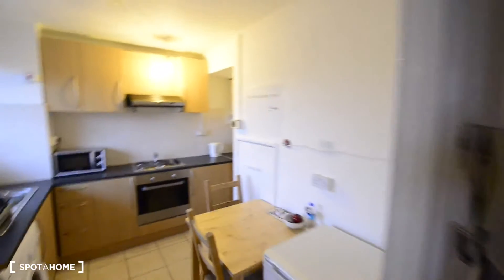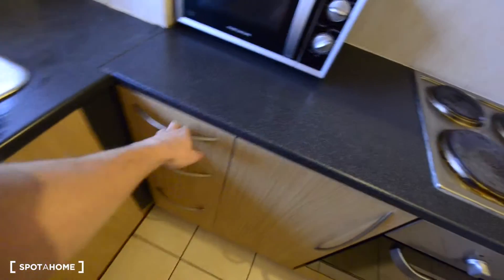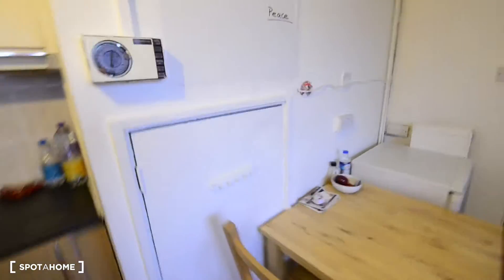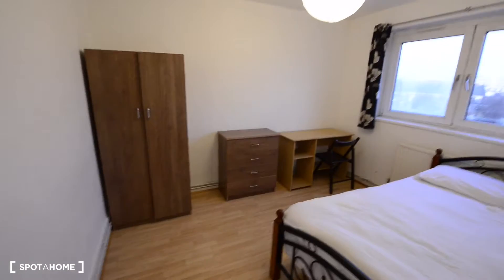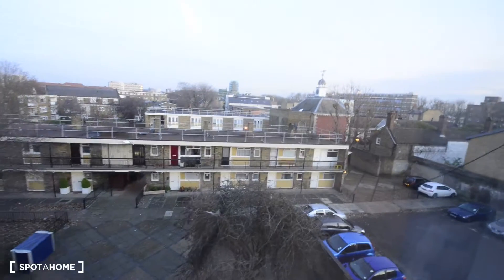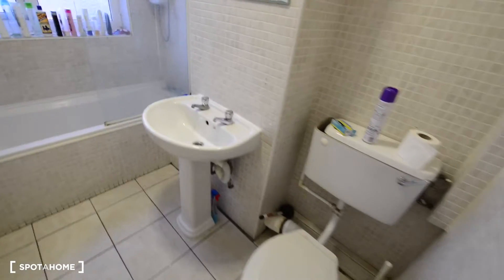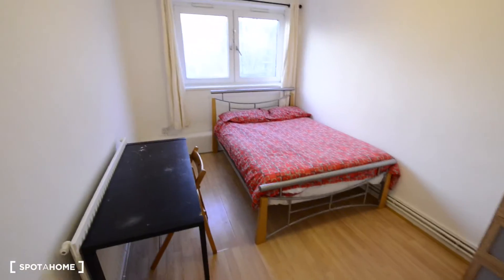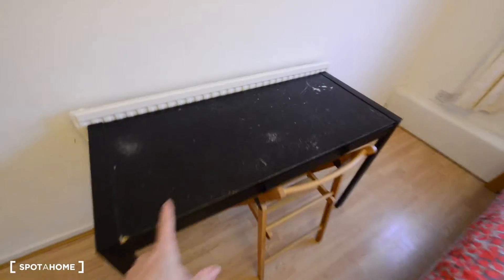Couple-friendly rooms to rent in a 4-bedroom apartment in Tower Hamlets - Spotahome (ref 120261)